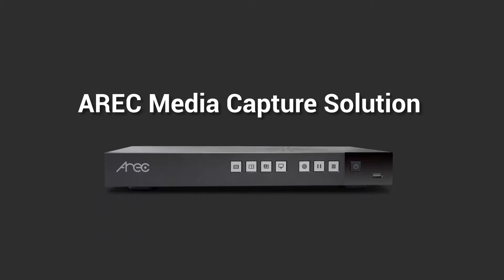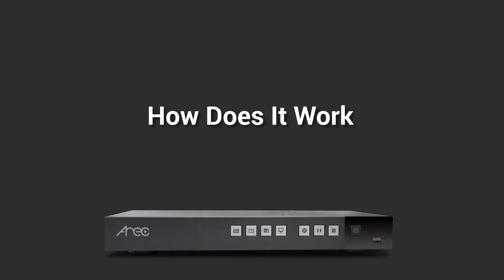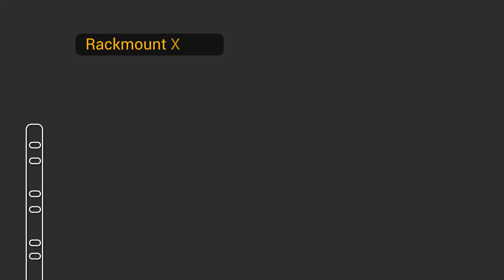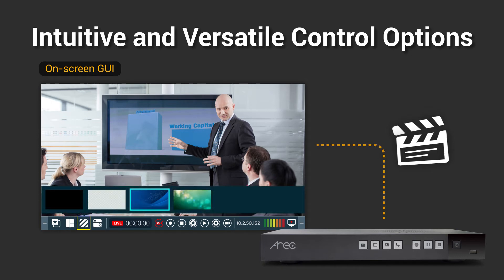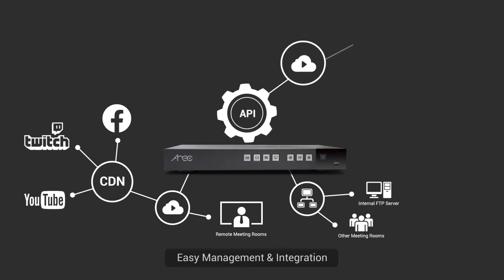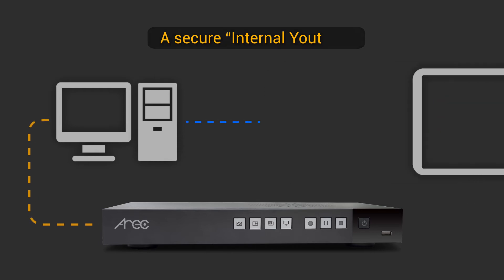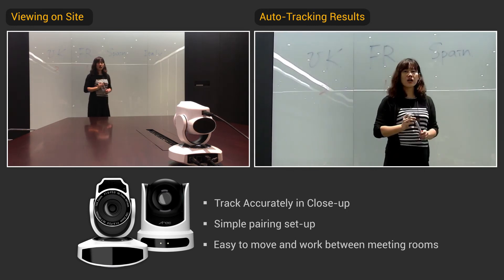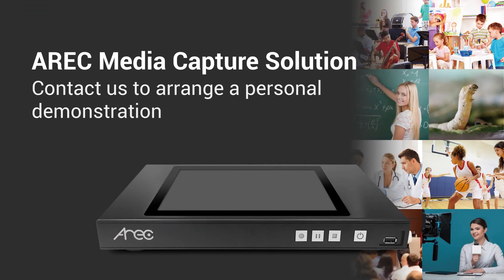What's AREC Media Capture Solution?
Taking the video production and delivery experience to new heights, AREC Media Capture Solution is designed to make high quality, multiple-sources video content can be created and delivered more productive and easily via the Internet.

AREC Media Capture Solution is used throughout the world and across the wide range of markets such as hybrid classroom, school education, enterprise training, meeting recording, places of worship, government applications and many more.